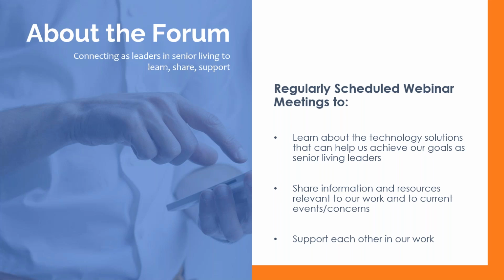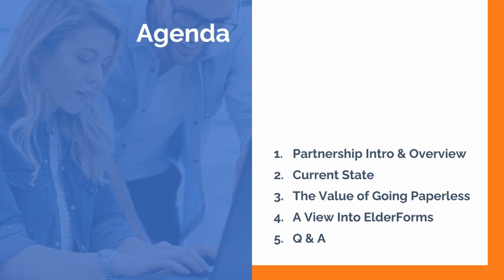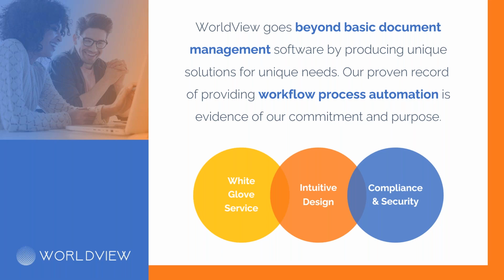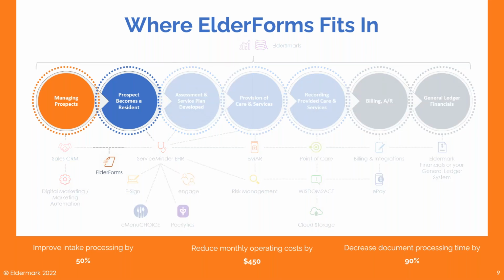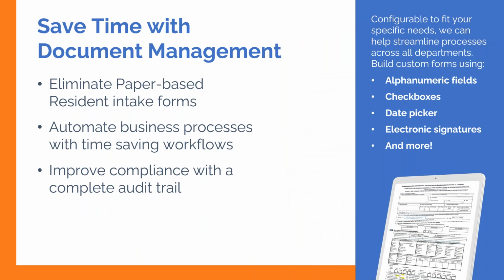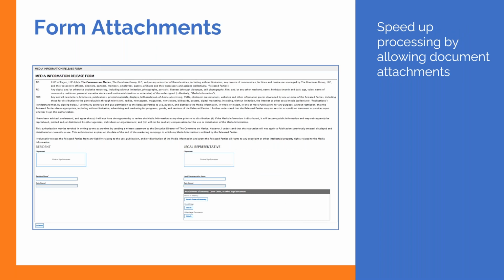A Paperless World for Senior Living Save Time and Simplify Operations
Piles of paperwork. It's a headache that every senior living team deals with every day. That's why we're walking you through the capabilities of a new document management system built specifically for senior living communities like yours.

It's called ElderForms and it can end your reliance on paper forms, eliminate storage issues, end complications around compliance paper trails, and most of all — improve your resident experience. Imagine that — a paperless world for senior living. Join this Eldermark webinar where we'll be joined by WorldView CEO Matthew Moore. We'll hear all about the possibilities of a paperless senior living workday and how solutions like ElderForms can help your team save time, resources, and your sanity!